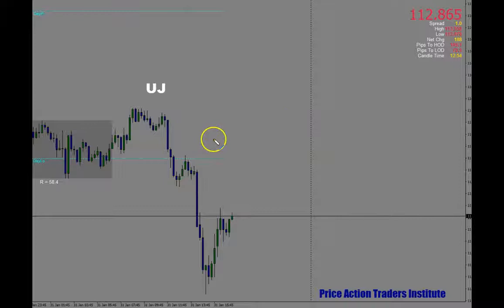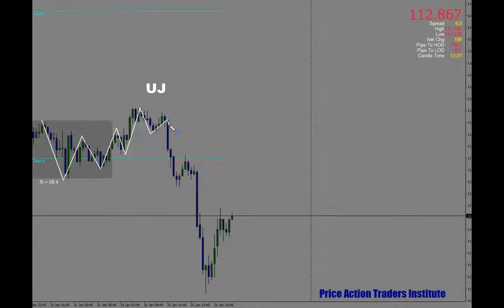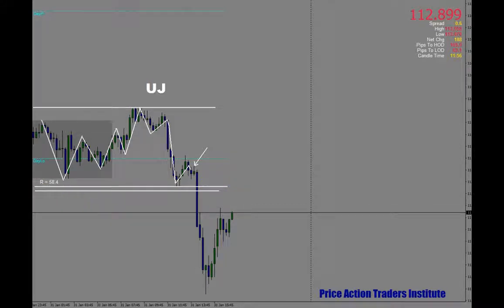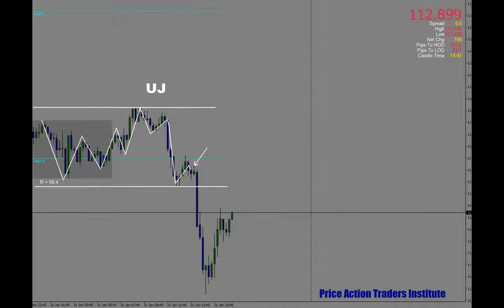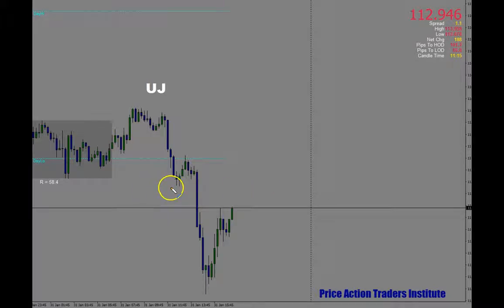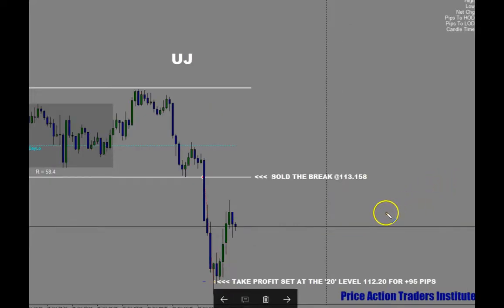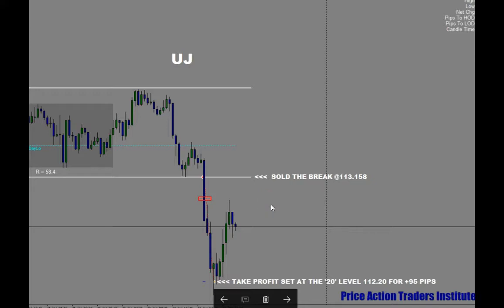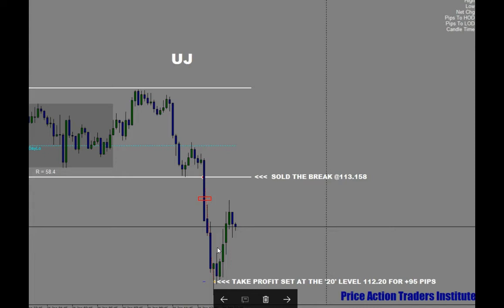Forex Trading with Kim Krompass Jan 31 2017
Kim Krompass Forex Trading
Jan 31 2017 Trade taken on the USD/JPY.

🔴 FREE BROKER ADVICE from a globally regulated company who will get you the best deal

❤️ Would you like to support and help maintain this channel?